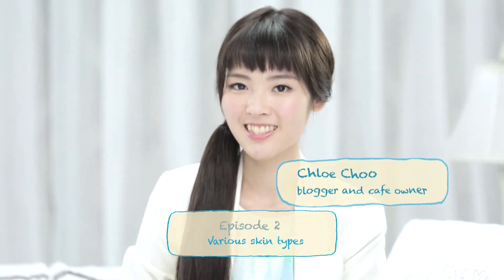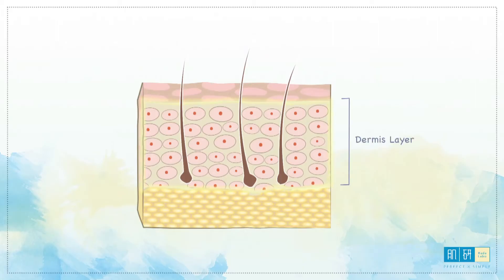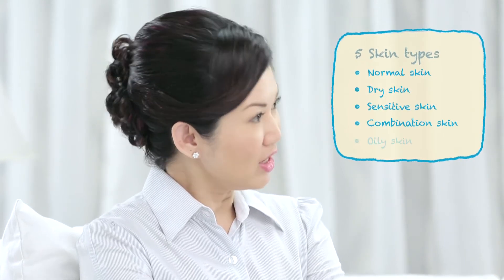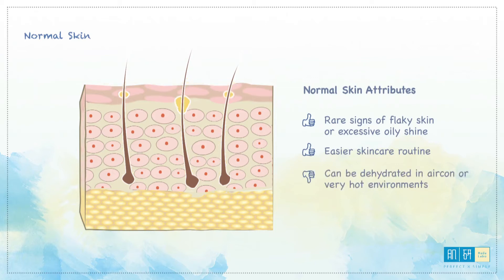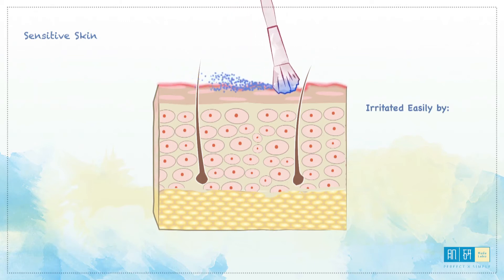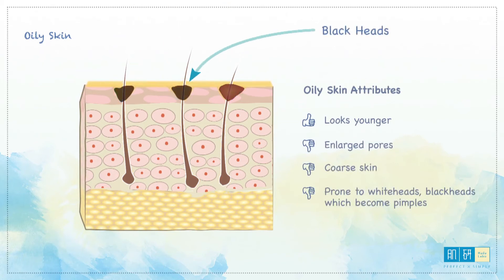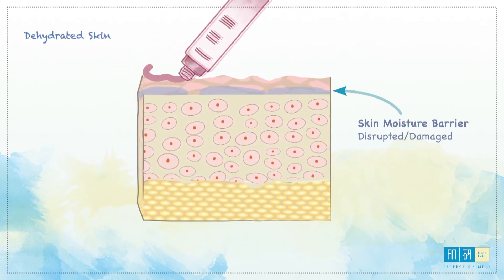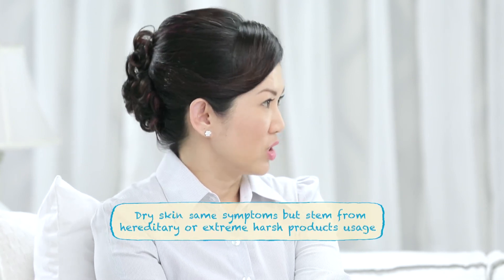Hada Labo Talk Show EP02 - 1 Understanding skin structure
Understanding skin structure